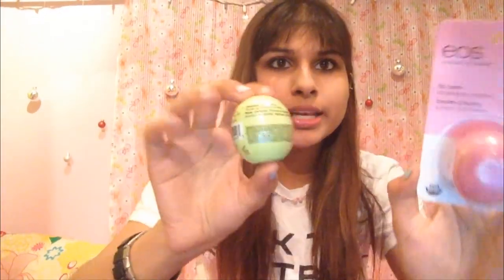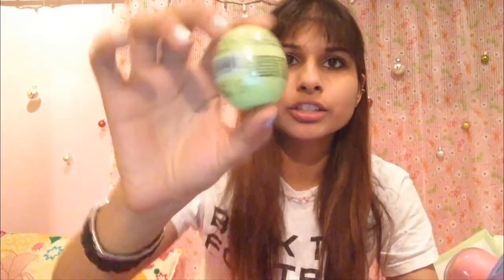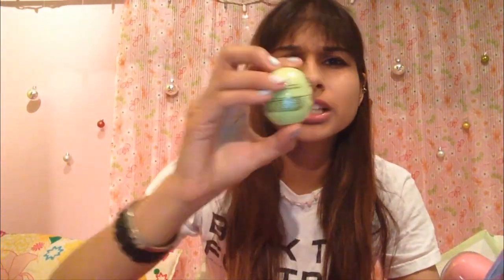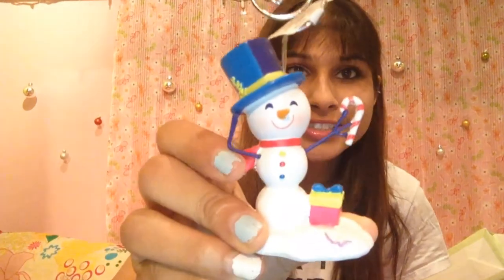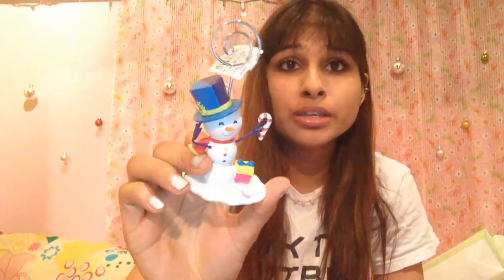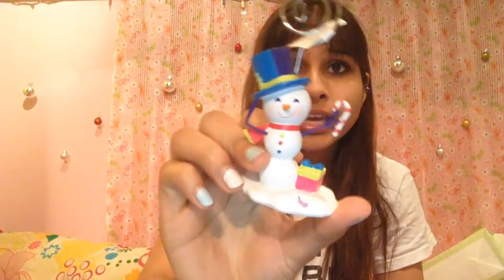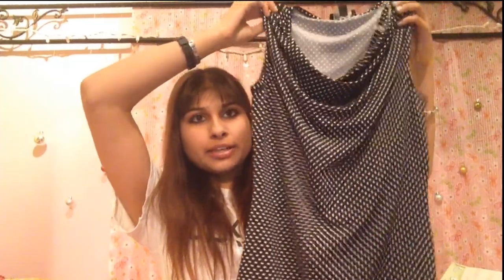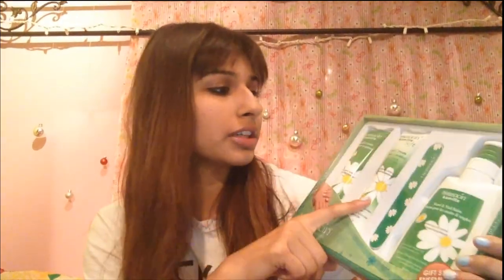What I Got For Christmas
Hi guys! I wanted to share my Christmas with you and show you what I got ! :)
Music is by Owl City - Bird and the Worm